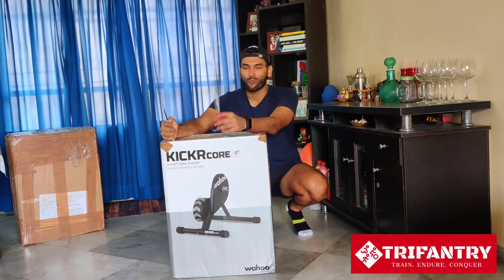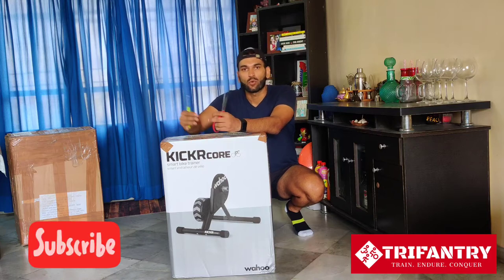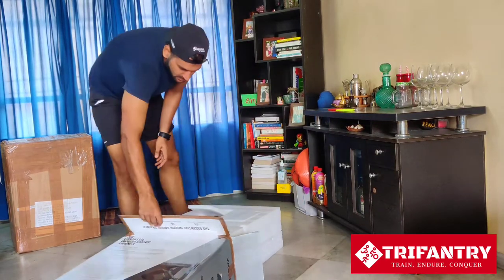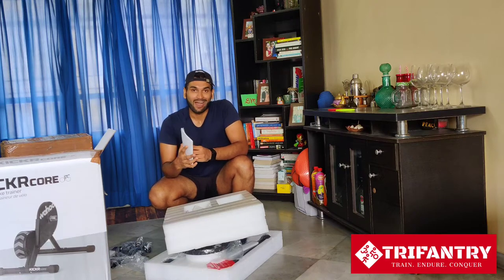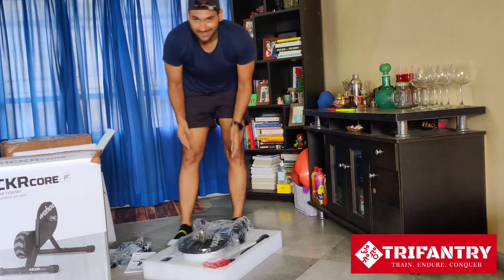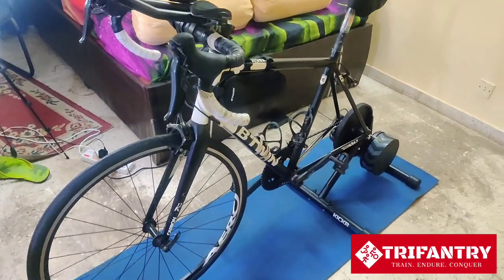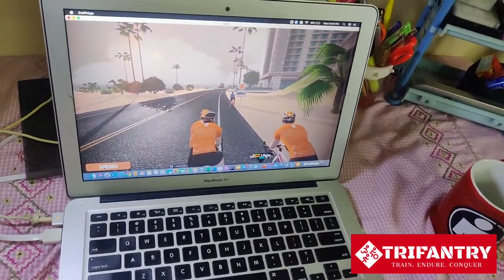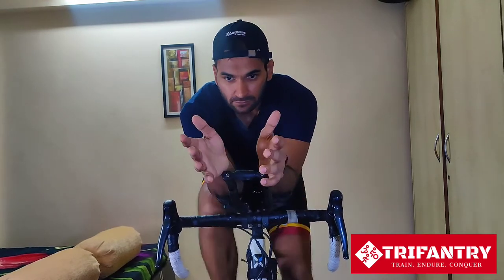Wahoo Kickr Core Unboxing & Short Product Review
Ironman Coach Nishant Bhardwaj unboxes and does a quick review of Wahoo Kickr Core 2020 smart trainer. You will learn about the Contents of the box, Setting Up process and Technical specs of the Trainer!

2.   TRIFANTRY is a coaching platform for all things Ironman, Marathons & ultra-fitness.  Trifantry aims to coach amateur athletes in Running, Swimming & Cycling through Data-Driven & Science-based training programs.
BUY PEGASUS

TRAIN. ENDURE. CONQUER!

Background Score Credit - YouTube Studio- Victim to Viktor -RKVC

Trifantry Labs is a Fitness Product Testing & Review Initiative by Trifantry - League of Ultra Fit, a coaching platform where Ironman Certified coach Nishant Bhardwaj helps you achieve your fitness goals through Running & Triathlons.